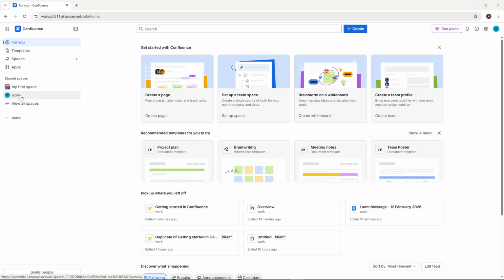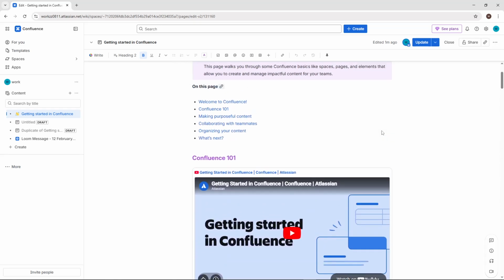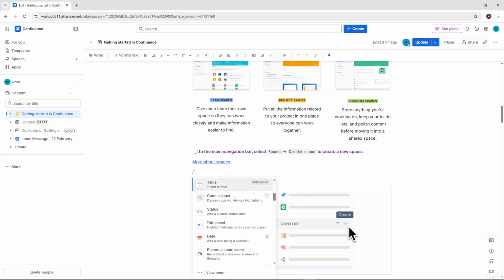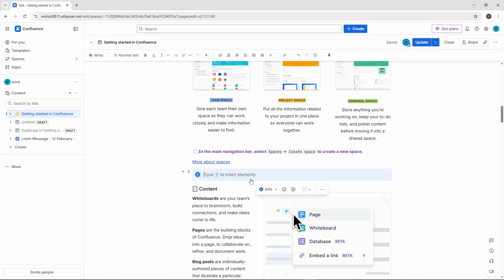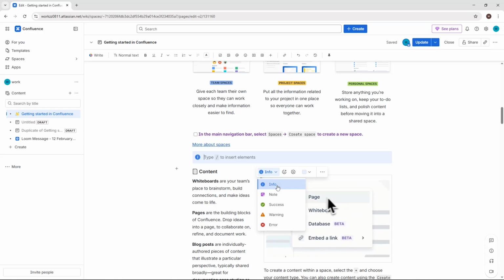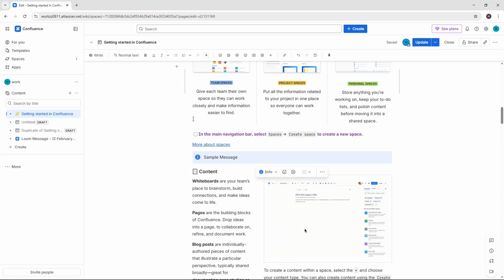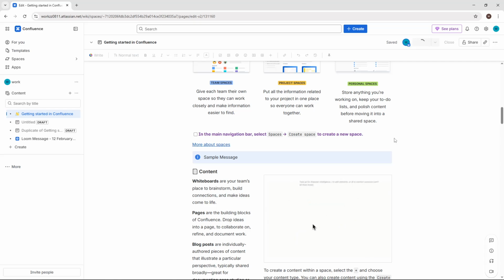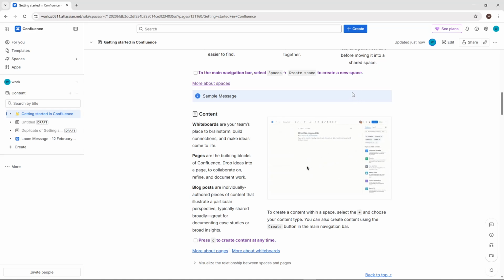How To Use Info Panels In Confluence [Visual Guide]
In this visual guide, you’ll learn how to use info panels in Confluence to highlight important messages, warnings, tips, and notes clearly. Info panels make pages easier to scan and help readers quickly understand critical details without missing key information. They’re perfect for tutorials, SOPs, and technical documentation.

🔹 What You’ll Learn:
-How To Insert Info, Warning, Tip, And Note Panels Using The Editor
-How To Choose Colors That Match The Purpose Of Your Message
-How To Highlight Critical Steps Or Safety Information Clearly
-How To Improve Readability With Visual Callouts
-How To Combine Panels With Headings And Lists For Structure
-How To Avoid Overusing Panels That Clutter Pages
-How To Use Panels For Training And Onboarding Content
-How Teams Make Documentation More Engaging And Clear

💡 Pro Tip: Reserve panels only for important information. Too many colored blocks reduce impact, while selective use draws attention exactly where readers need it most.

By the end of this video, you’ll confidently use info panels in Confluence to create cleaner, more visual, and easier-to-understand documentation.